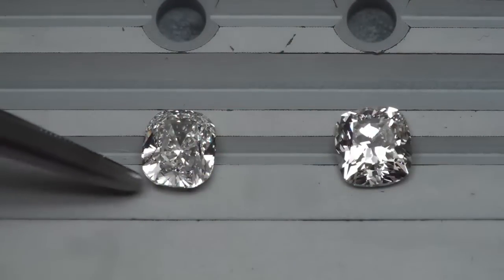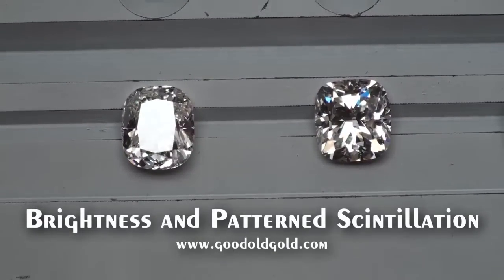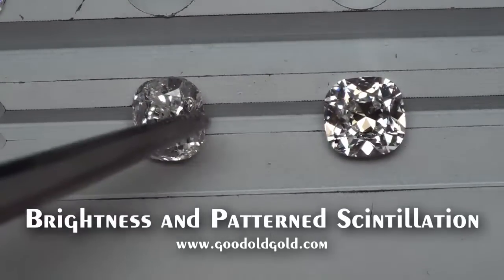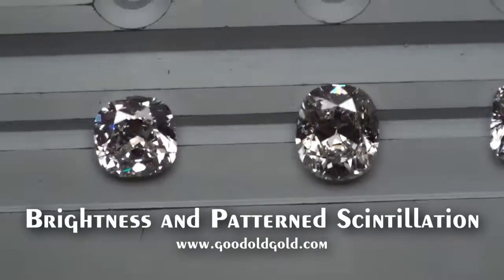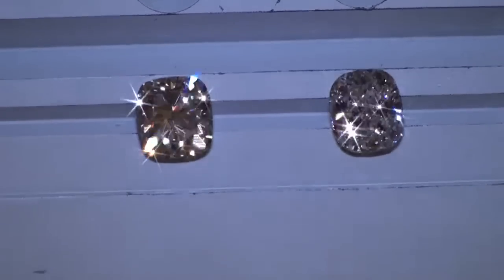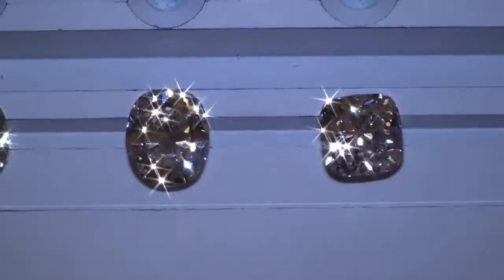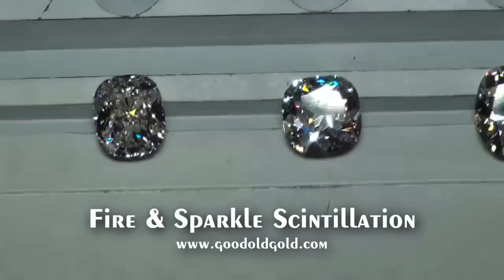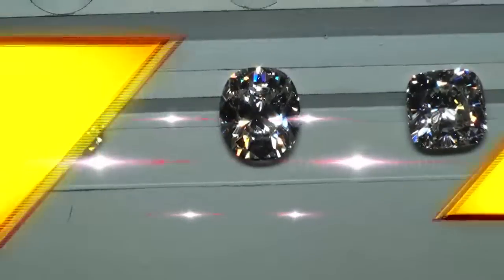Cushion Cut Madness